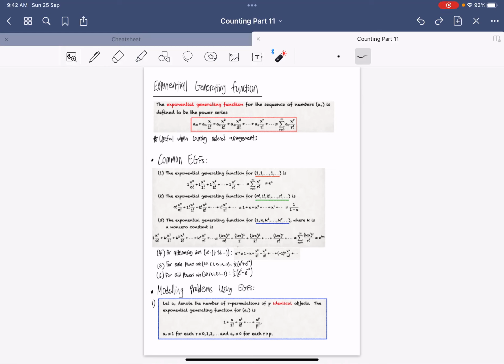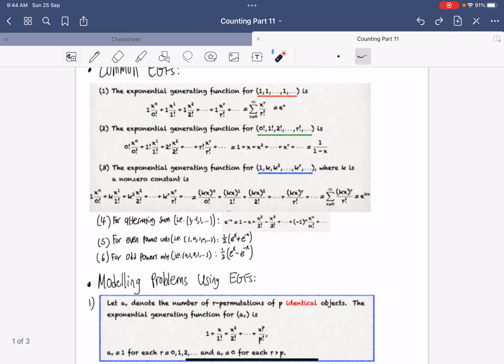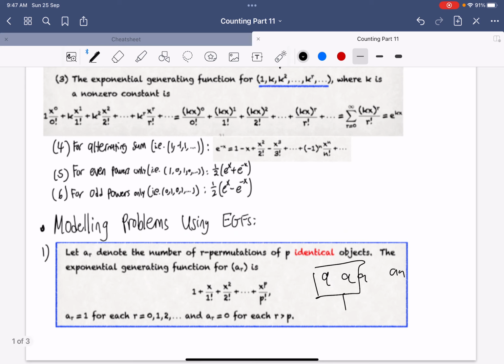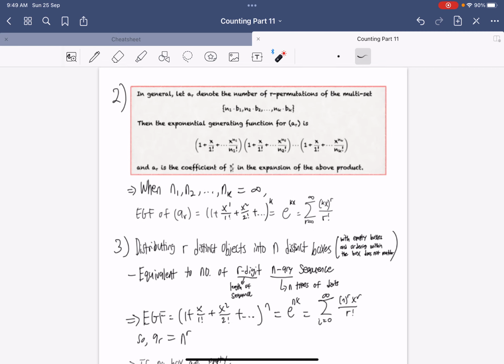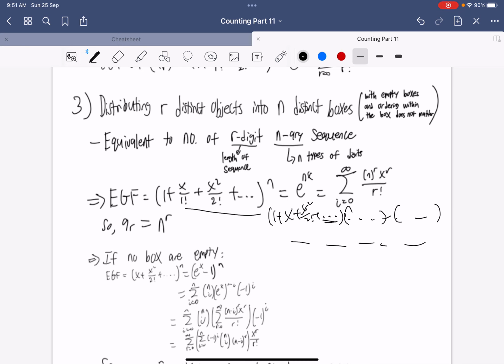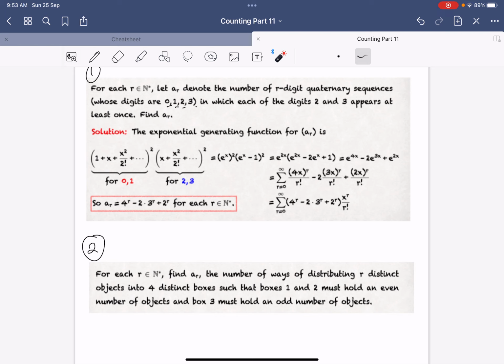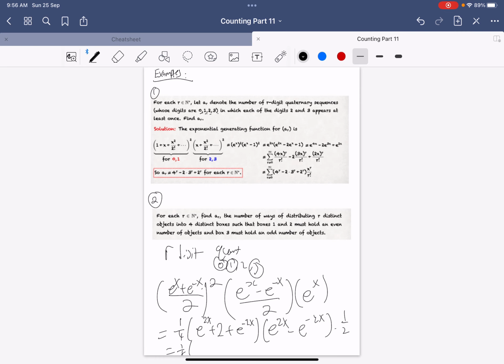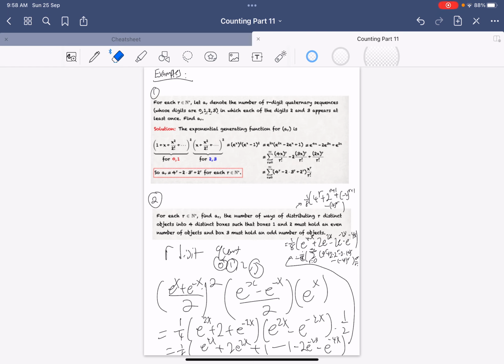Combinatorics Tutorial Lesson 11 - Exponential Generating Function (EGF)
This bitesize tutorial explains the basics principles of combinatorics  -Lesson 11 - Exponential Generating Function (EGF)

1. Combinatorics for Kids (8 Sessions)

1. WSQ - Statistics Fundamental Training for Beginners
2. WSQ - Statistical Data Analysis with Excel for Beginners
3. NICF - R Fundamental and Statistical Analysis for Beginners

1. Statistics Fundamental Training